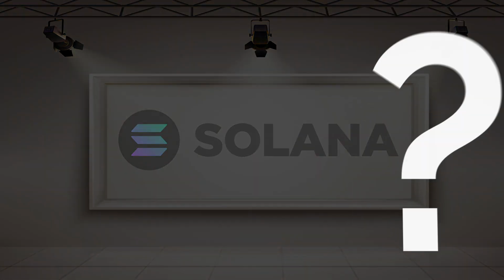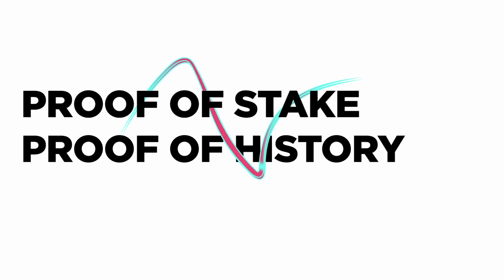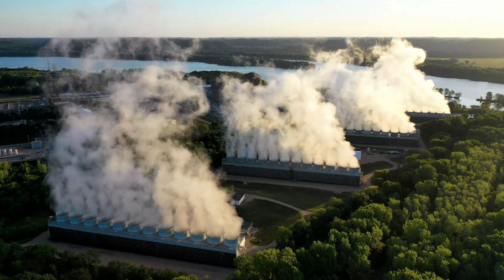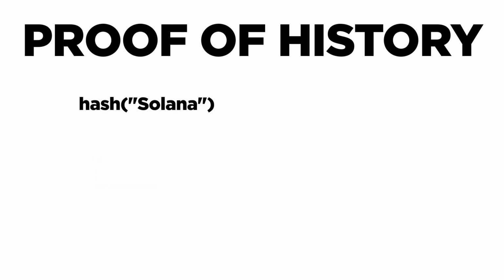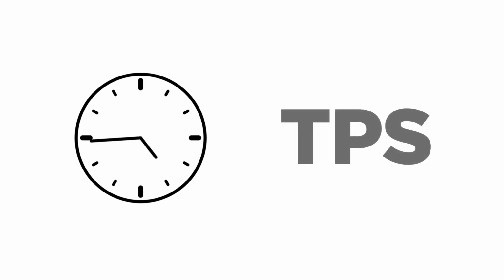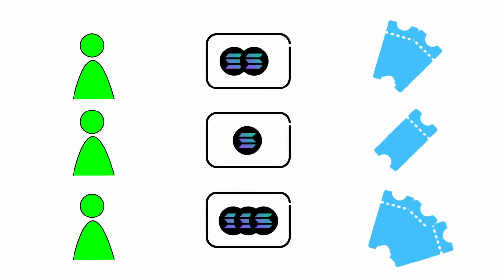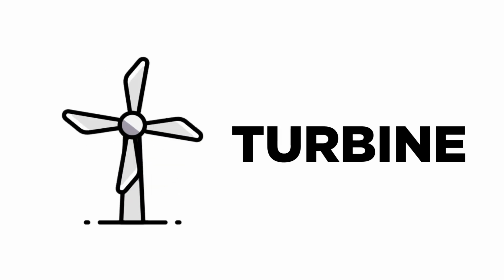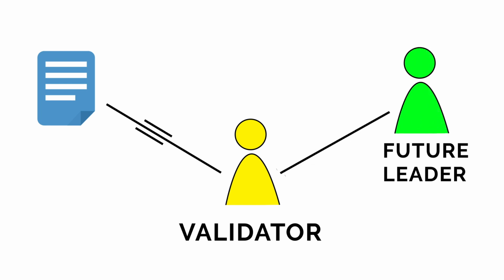Introduction to Solana | Module 1 | Solana Development Series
in this video, we'll be learning about solana.

about the series:
Solana Dev Series is a collection of explainer videos, coding tutorials, projects and a bunch of interviews & panel discussions. The goal of the project is to teach Solana development by building projects & to onboard the next wave of Solana developers.

about me:
hey! im gajesh naik, 14 y/o founder of taksh.xyz (building no-loss prize games on solana & avalanche). i like to build stuff & learn new stacks every year. been coding for past 6 yrs.

solana address: gajesh.sol